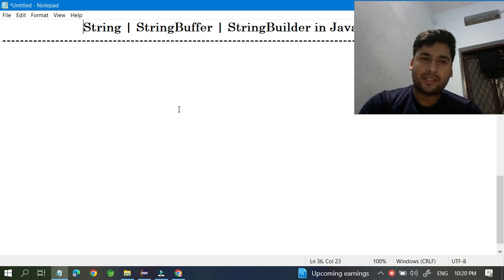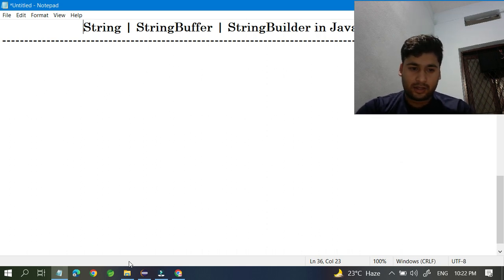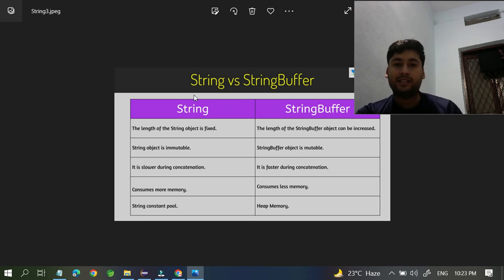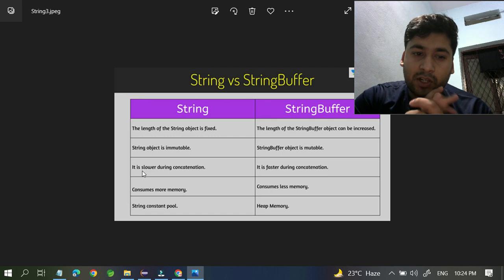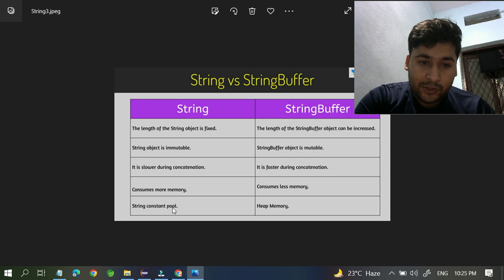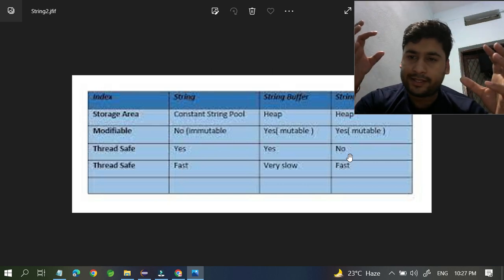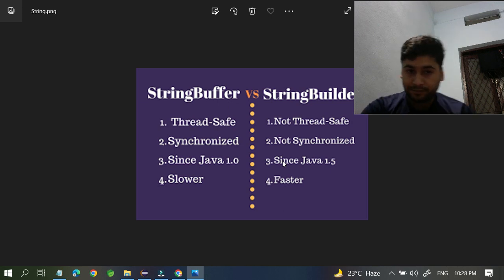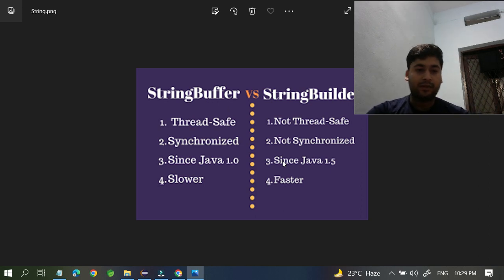String | StringBuffer | StringBuilder Differences with example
String , StringBuffer and StringBuilder difference with examples
What is String and working with String
What is StringBuffer?
What is StringBuilder in java?

About Channel:
We are going to give high-quality education totally free of cost. so, please learn a grow. I have to place to teach java everyone